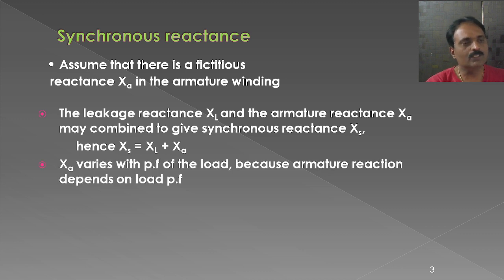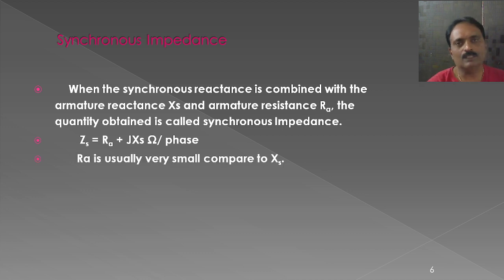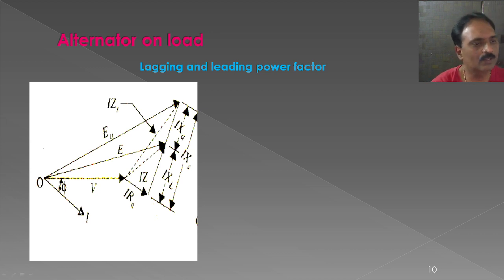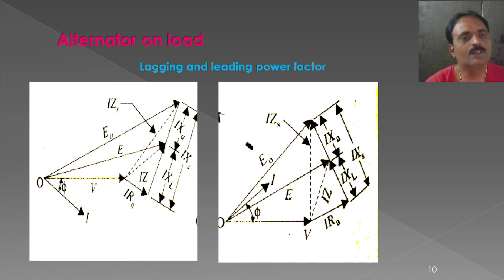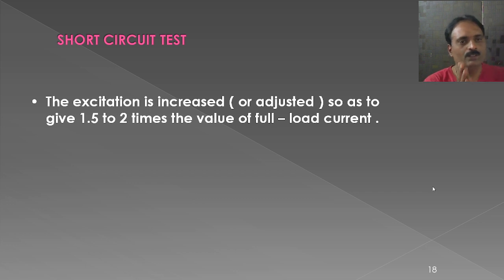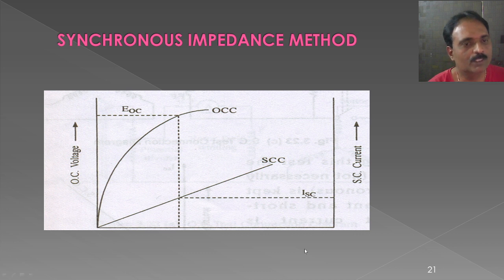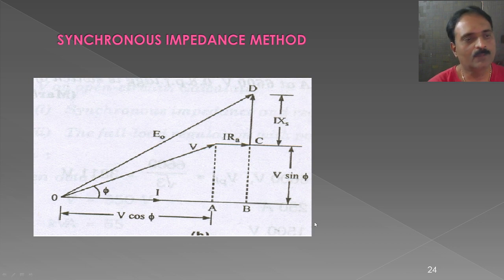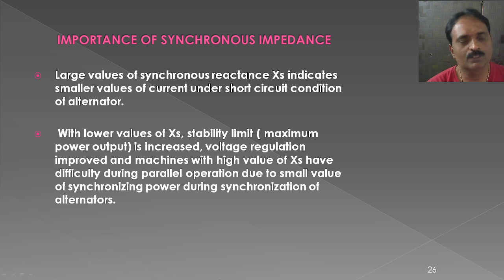OC test: SC test:ALTERNATOR: VECTOR DIAGRAMS: SYNCHONOUS IMPEDANCE METHOD: REGULATION OF ALTERNATOR